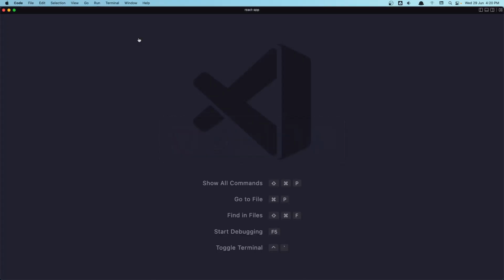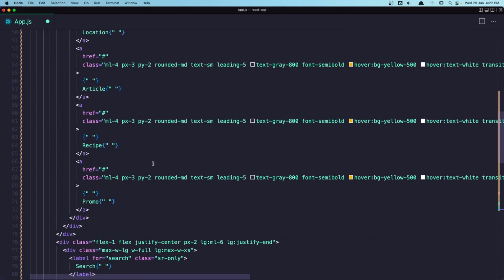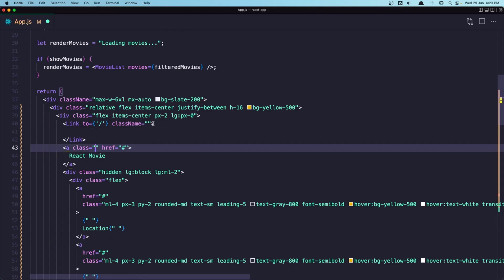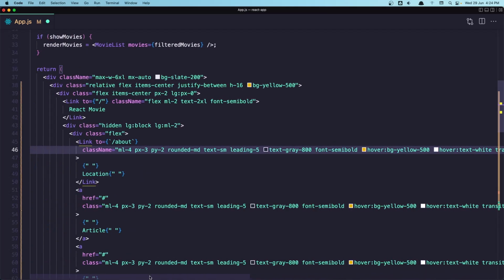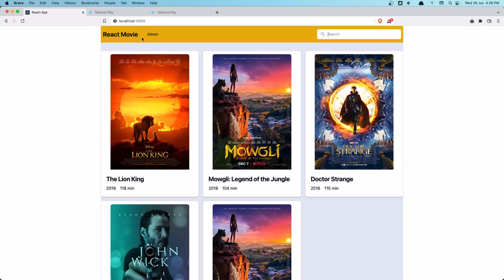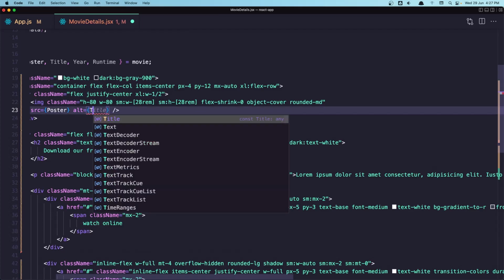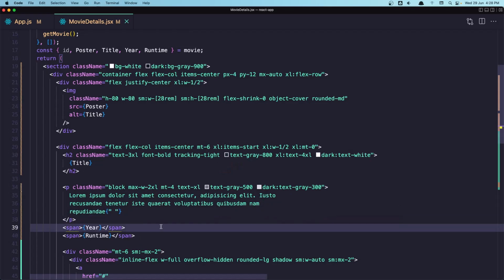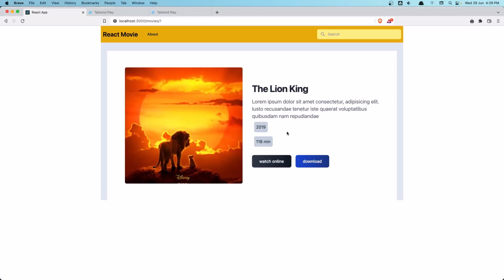18 Add Navigation | React Tutorial For Beginners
This video will show you How to add navigation to our app .

React Tutorial.
React js tutorial.
React full tutorial.